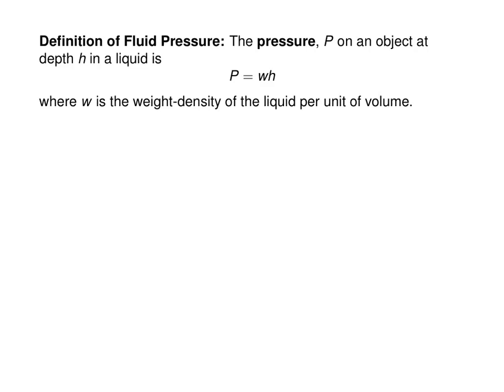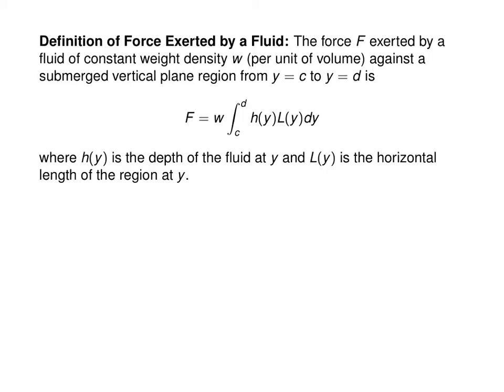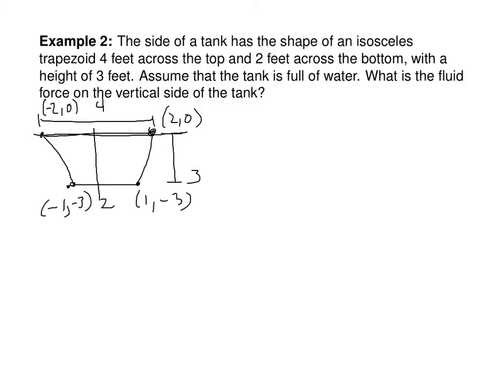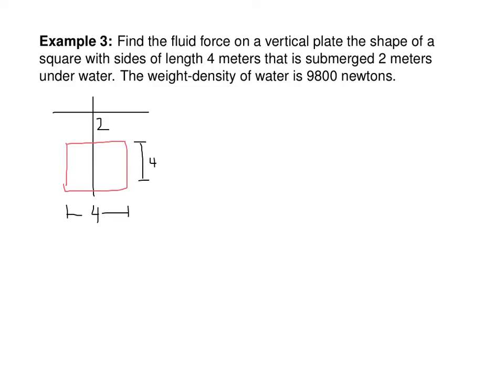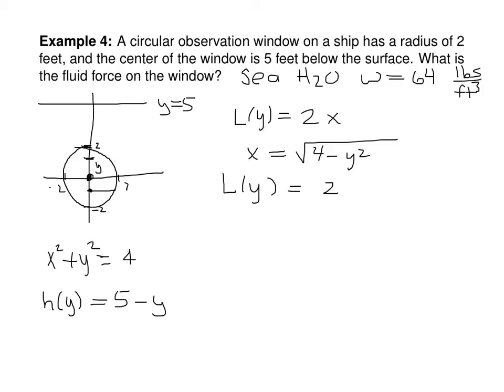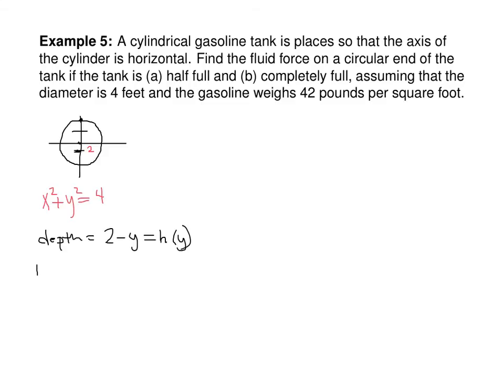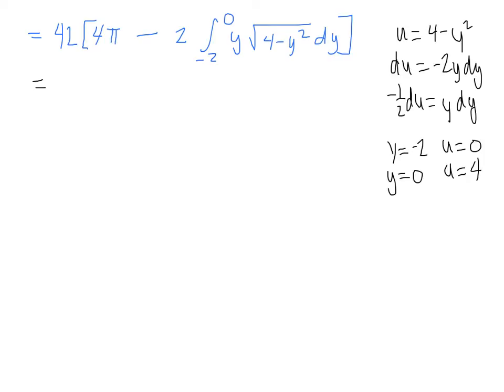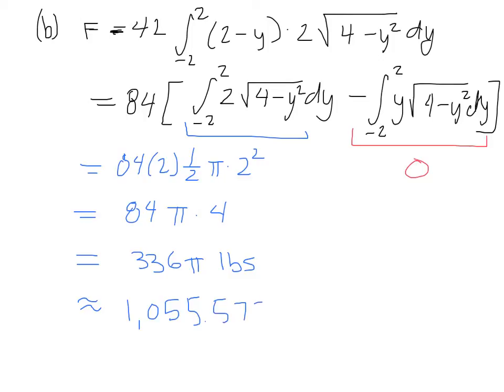Fluid Pressure and Force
Use Calculus to compute the pressure a fluid exerts on vertical and horizontal surfaces.